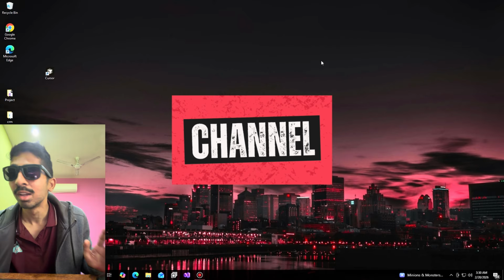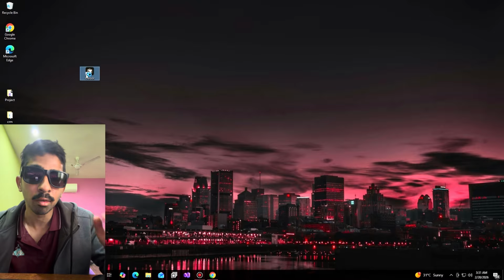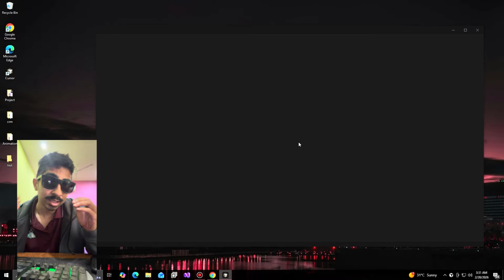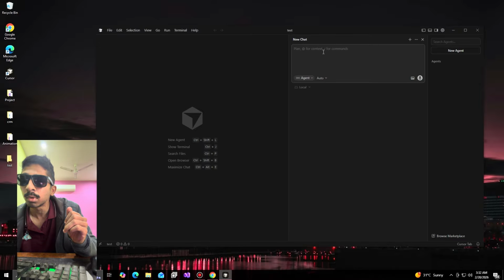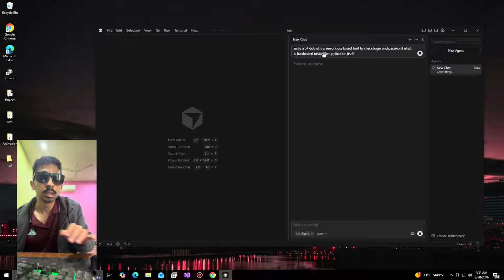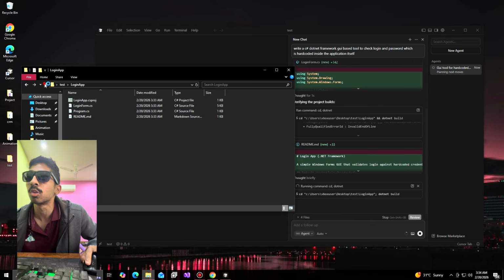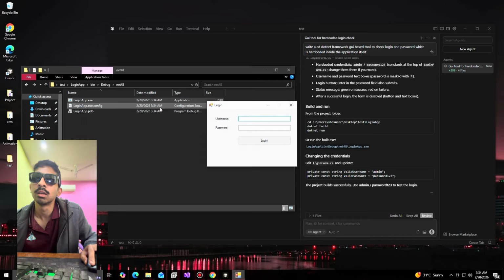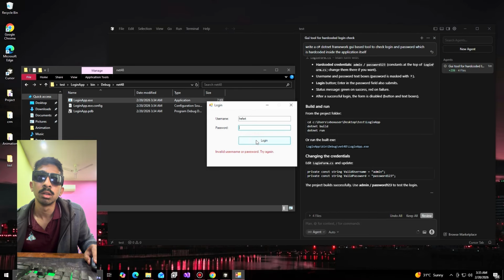I Let AI Build My Entire App — Here’s What Happened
Hello everyone , i am Adarsh and in today’s video I will be showing you how you can use AI to create software’s easily , in today’s video we have used to software “Cursor” which Is wired up with visual studio to write and listen to your command and develop the program